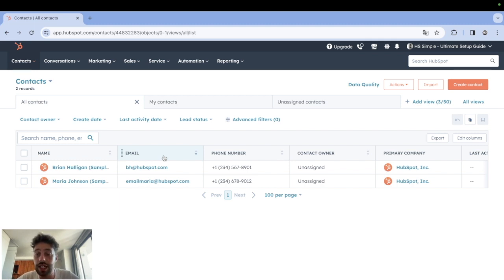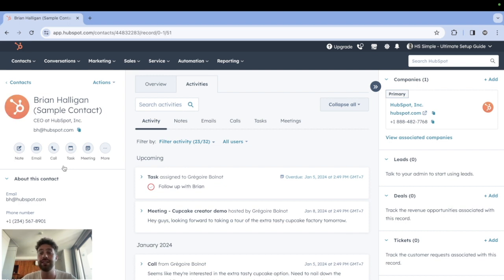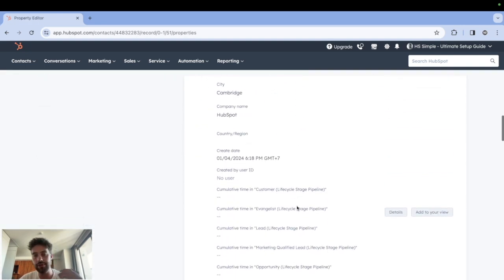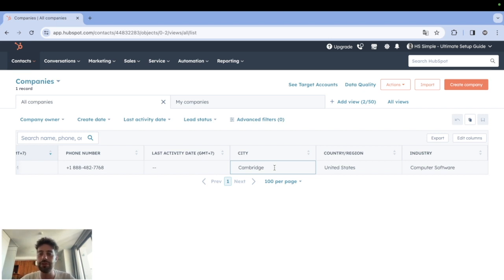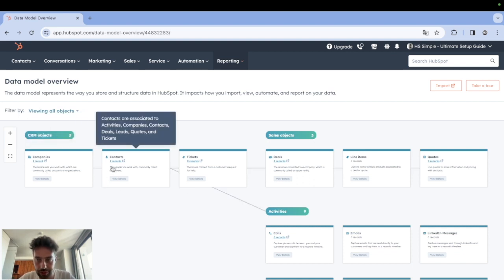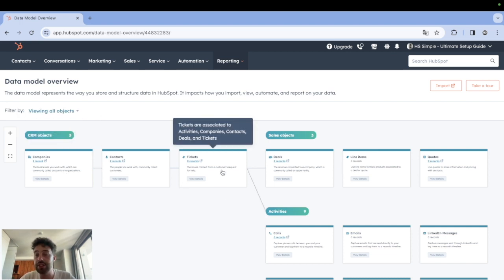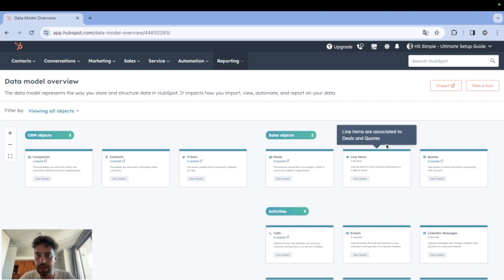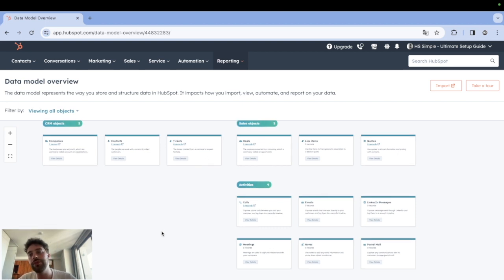Understand the HubSpot CRM structure in 7 minutes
👨‍🔧👨‍🔧 Link to your Free Access to the Full Training and Bonuses

🔍 Dive into the world of HubSpot with our first chapter in the free training series: “Understanding the HubSpot Structure”! Perfect for beginners, this video is your gateway to mastering HubSpot’s powerful features and layout.

📚 What You'll Learn:

The foundational structure of HubSpot CRM.
Key components and their roles in HubSpot.
Navigating the interface with ease.
Tips to maximize the value from your HubSpot portal.
👨‍🏫 Why This Video?:

Practical insights for immediate application.
Enhance your understanding of HubSpot’s capabilities.
Kickstart your journey to becoming a proficient HubSpot user.

📈 Boost Your HubSpot Skills:
Each video is designed to be concise, informative, and actionable.

Share with others who are starting their HubSpot journey.

0:00 Records, Properties & Values
2:10 Objects
4:07 Gift : Get your Free Access!
4:57 Associations
5:50 Activities
6:20 Why it Matters
6:43 Remember That!
7:15 Don't Forget your Gift